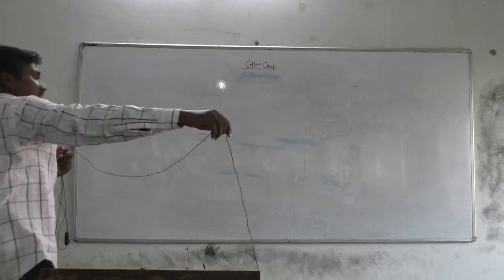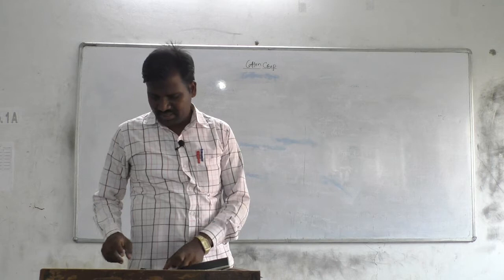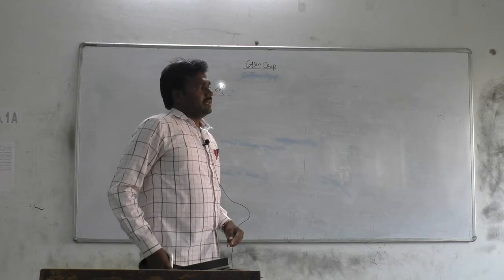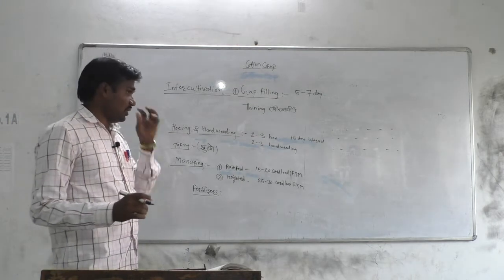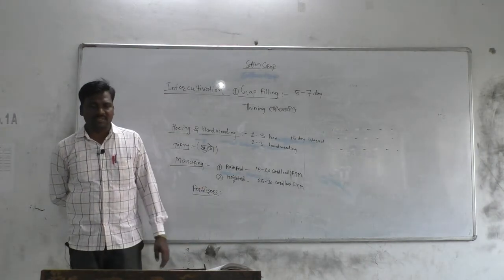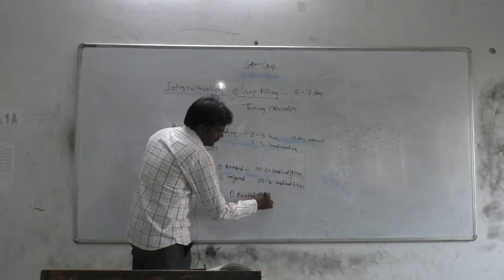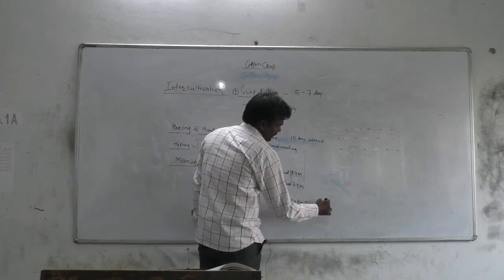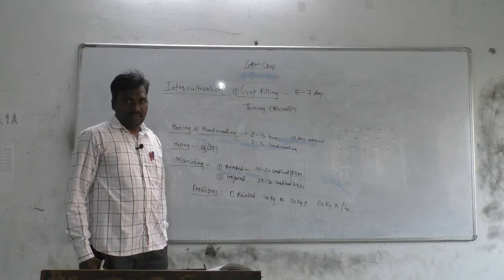cotton crop2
intercultivation manure
10/10/2020
Prof.shaikh S.A.